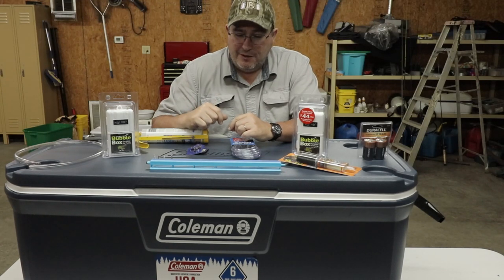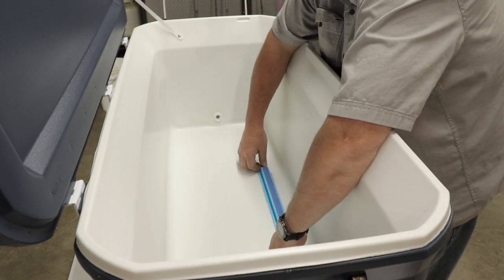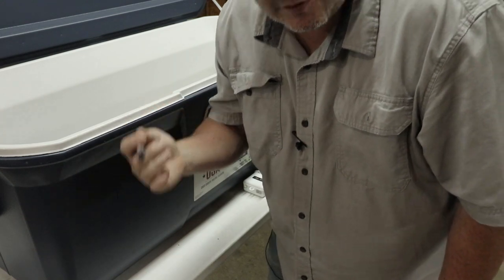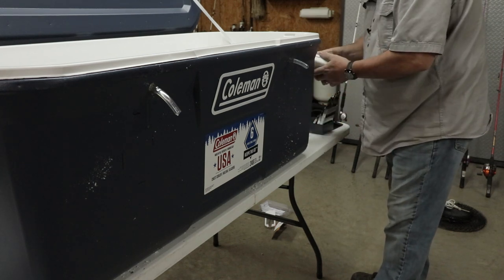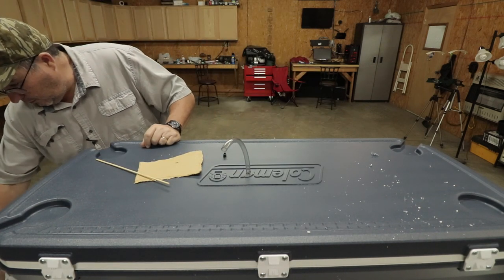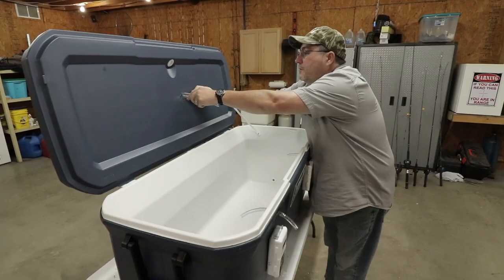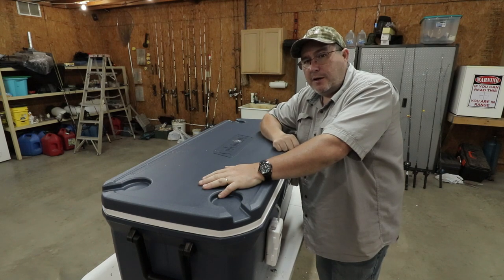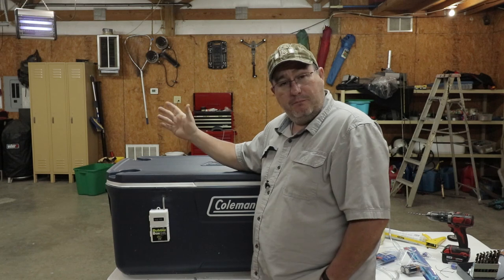How to build an EPIC bait livewell - Trotliners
In todays video we build an awesome livewell for your bait out of a 150 quart cooler, this will keep your live bait fresh and lively for those long hot summer days.